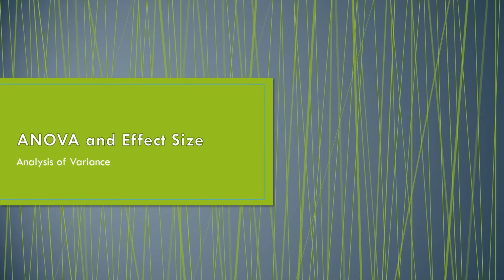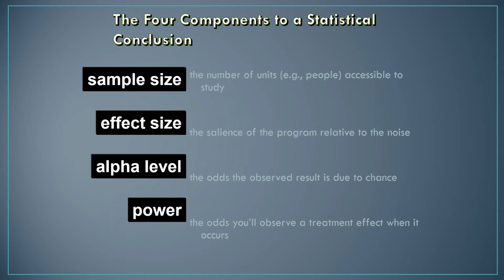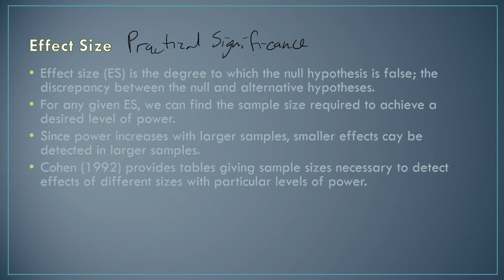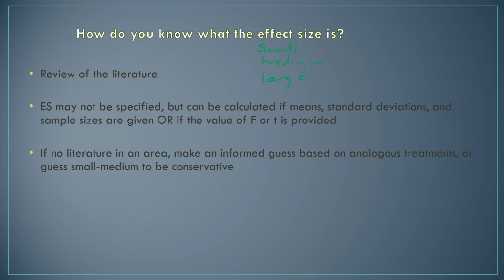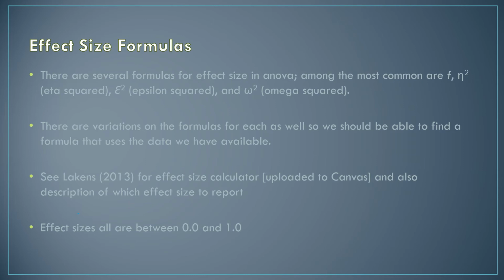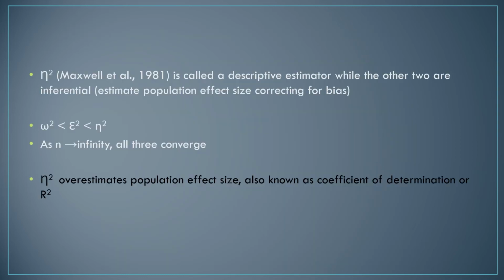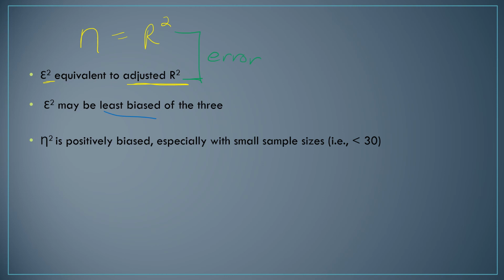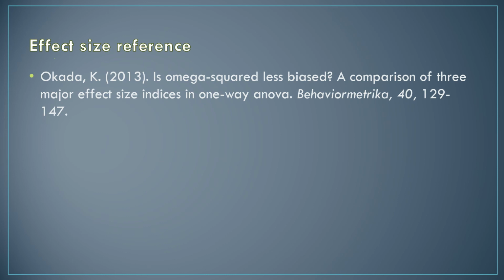15 ANOVA and Effect Size 15